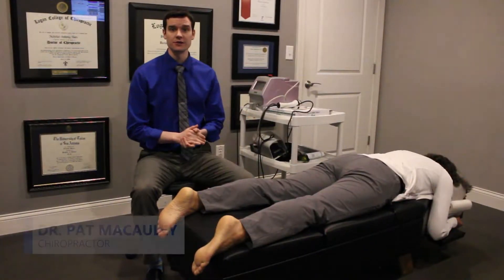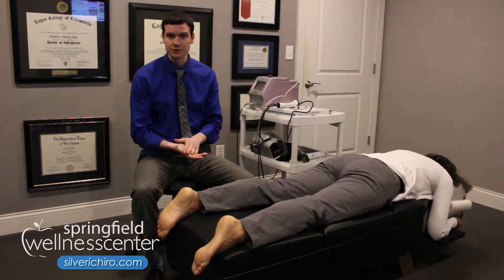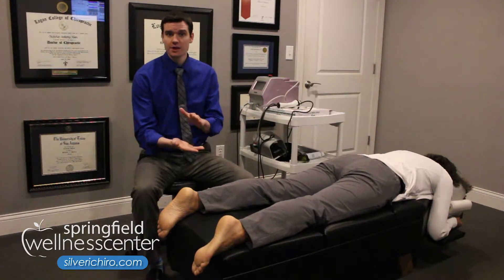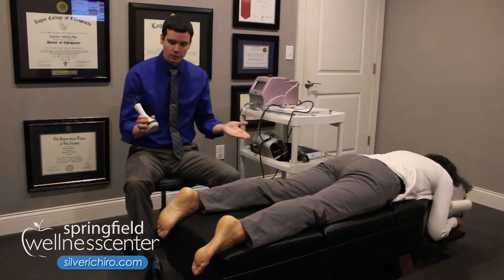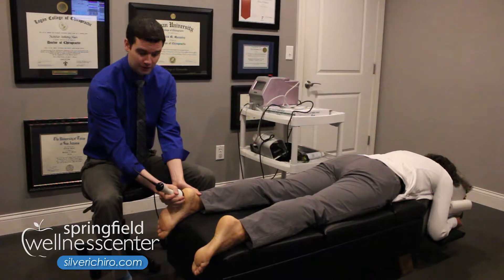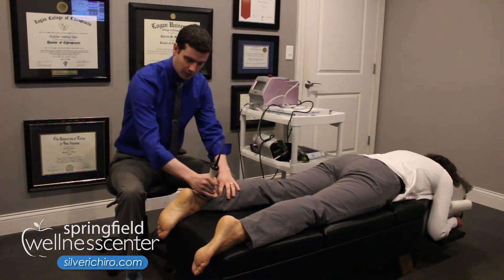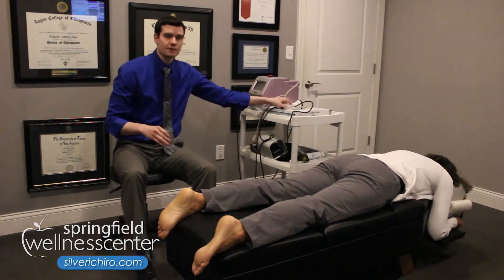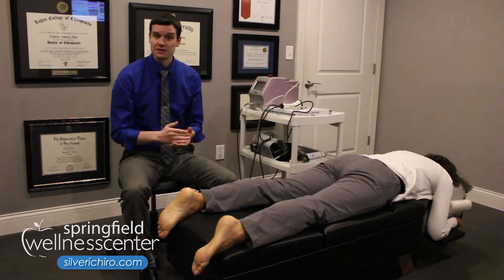How Deep Tissue Laser Accelerates Healing From Plantar Fasciitis | Chiropractor in Springfield, IL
Plantar Fasciitis may sound otherworldly, but it is a condition that will very much making living on this planet quite difficult. 🚀

Having pain while walking or standing makes even the simplest most every day tasks a dreaded nightmare. 😫 Luckily, at the Springfield Wellness Center we have a hi-tech gadget that helps our patients alleviate plantar fasciitis pain...and 𝑭𝑨𝑺𝑻!

Our deep tissue laser is one of the least invasive treatments for plantar fasciitis. This painless treatment is perfect for relaxing the soft muscle tissue that is the cause of foot pain!

👀Take a look at just how simple it is! 👀

🏢: 21000 S Durkin Dr, Springfield, IL 62704